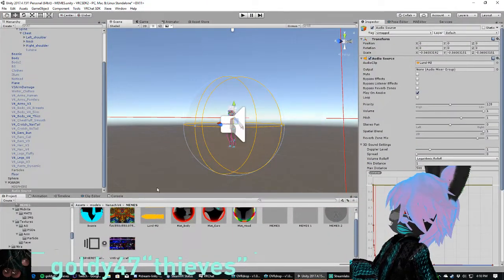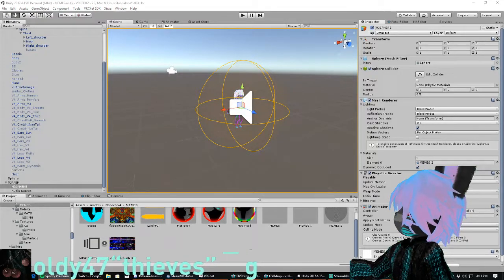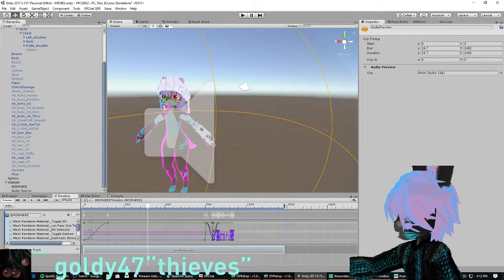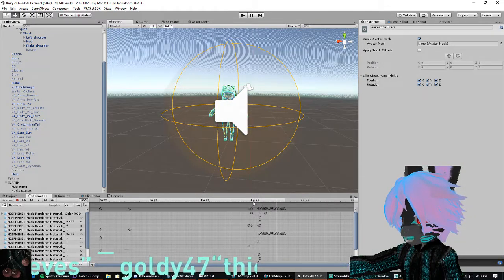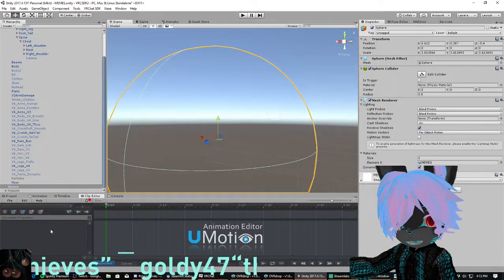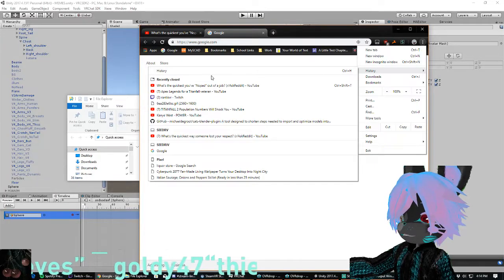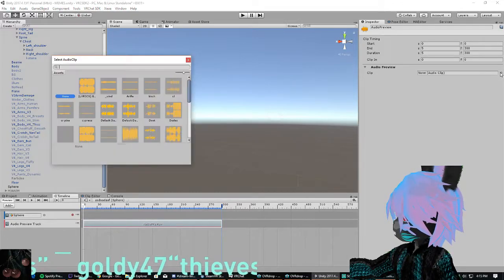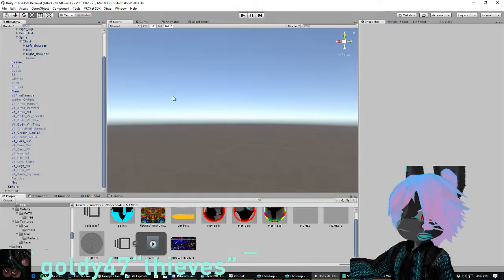How to scrub audio in Unity for VrChat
An unplanned tutorial that someone in my twitch chat requested